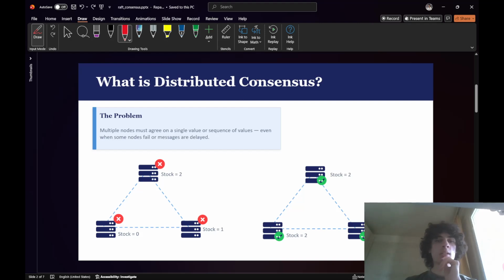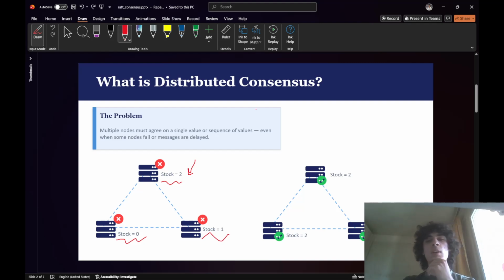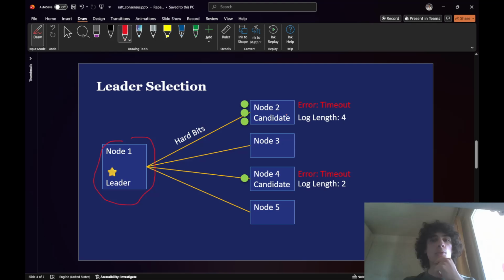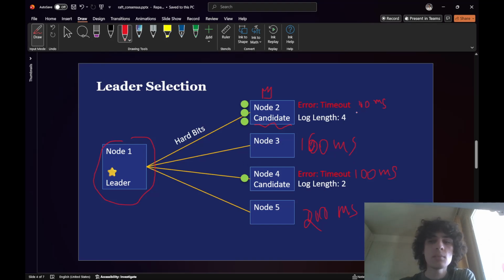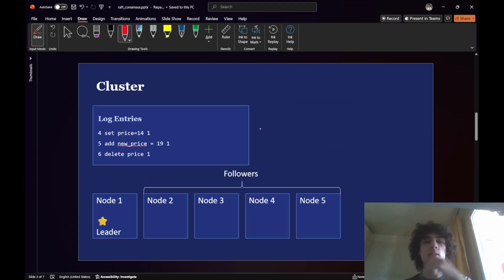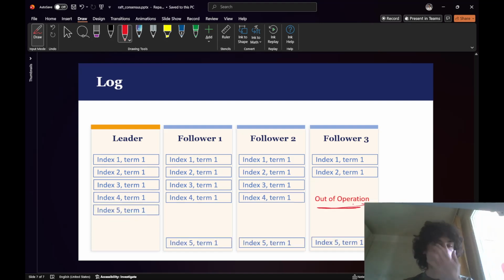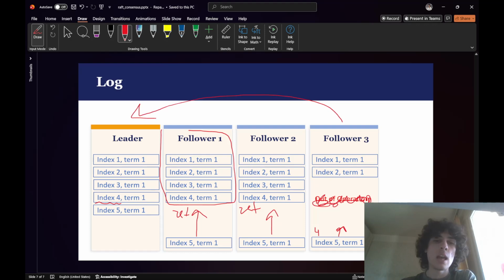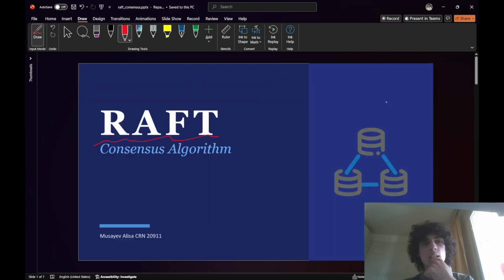Raft Consensus Algorithm